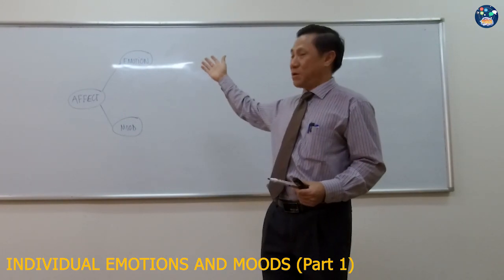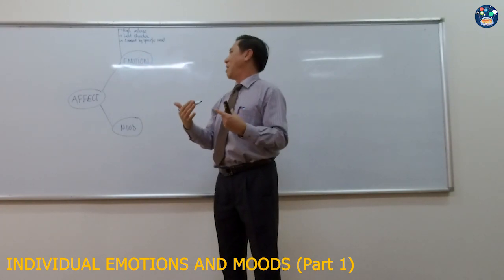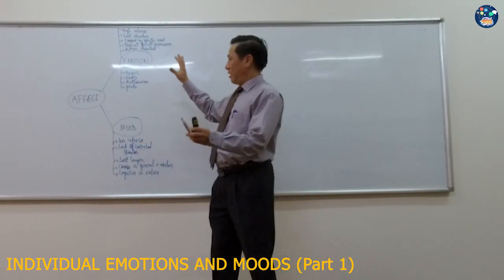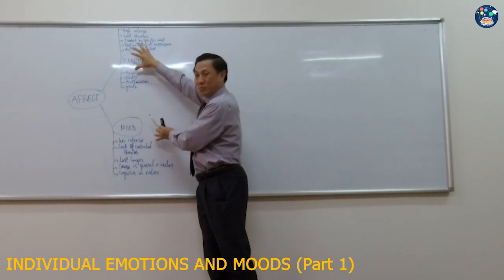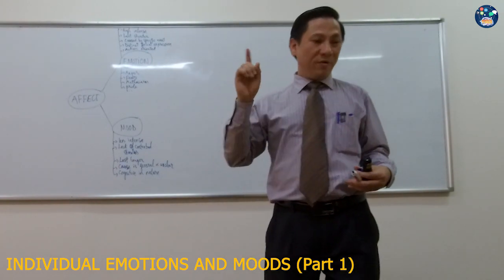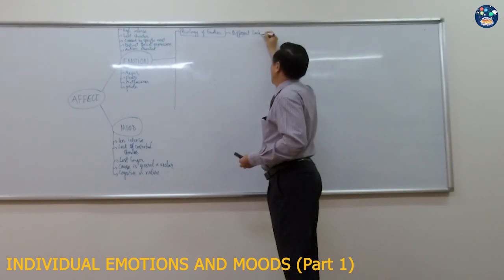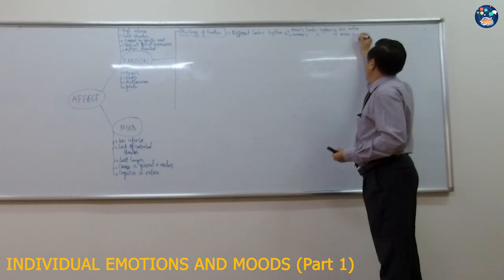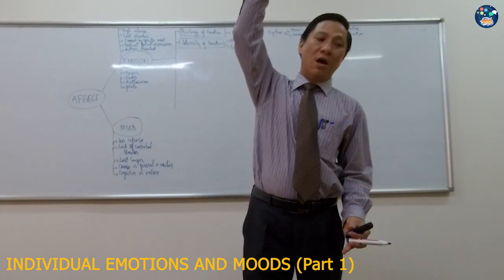Individual Emotions and Moods (Part 1)